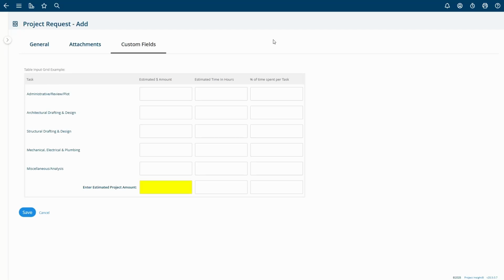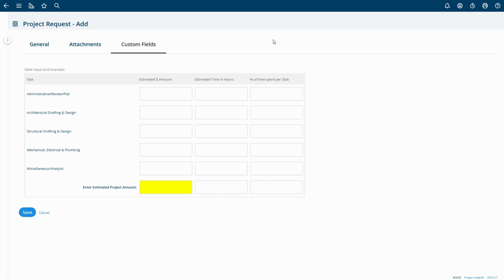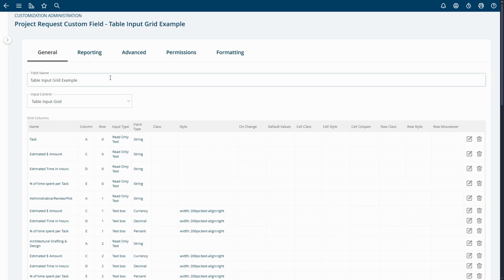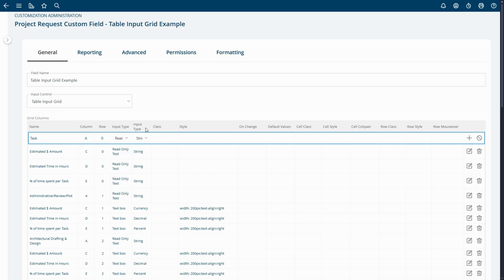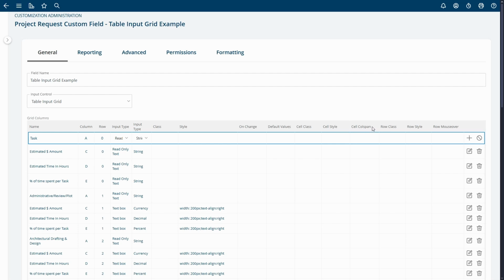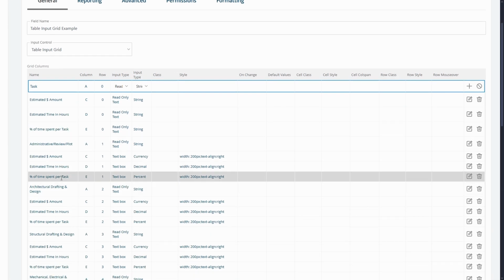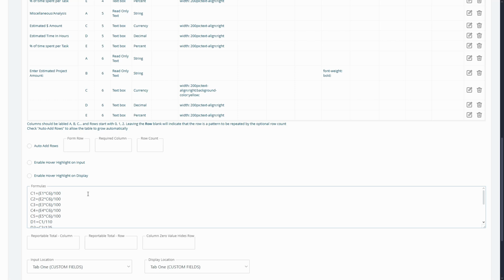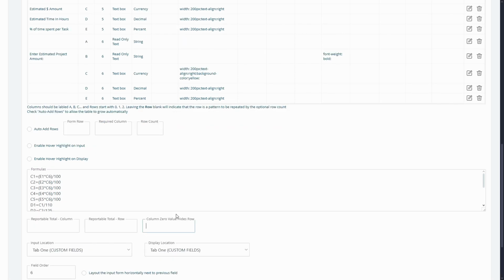Quick Look: Custom Field 'Table Input Grid'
This video provides a quick look at the power of the Table Input Grid custom field.